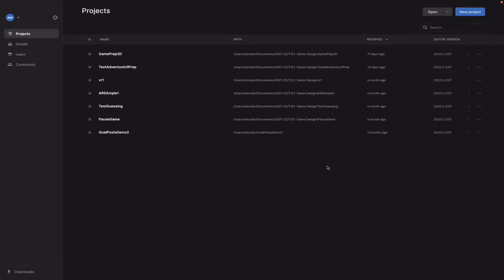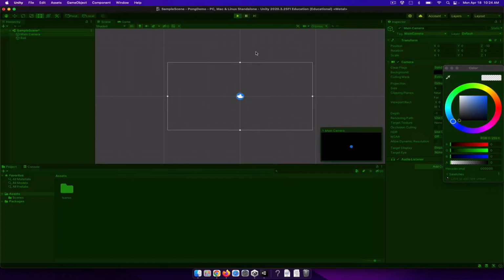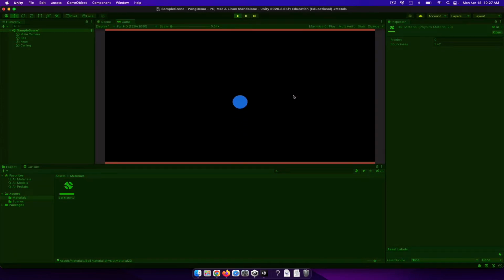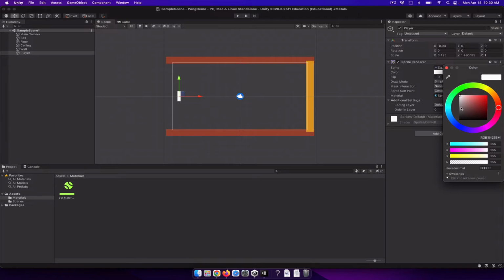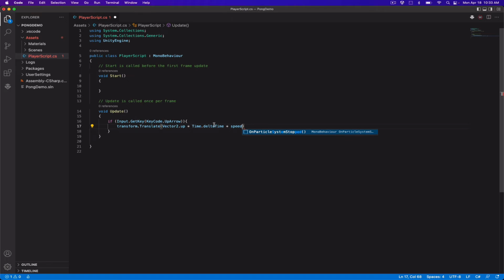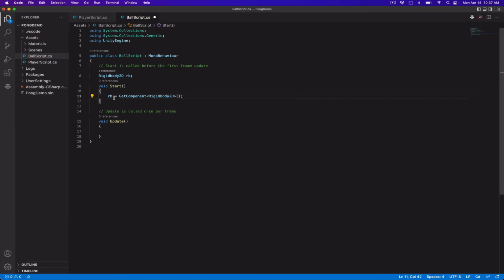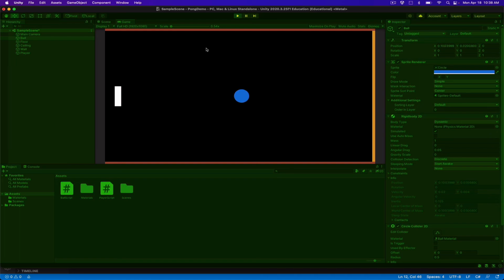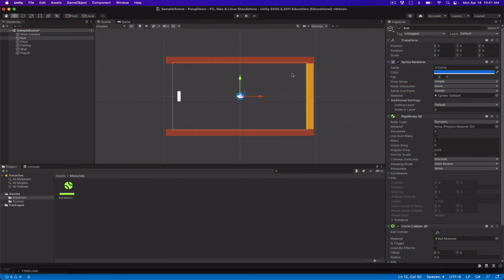Pong Demo Part 1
Creates a new 2D game and takes the first steps towards a pong game.